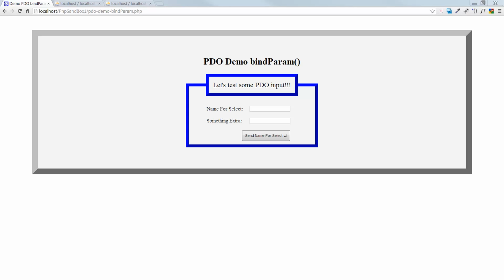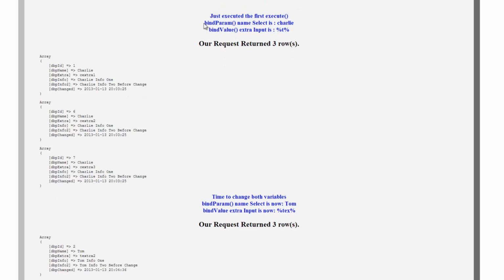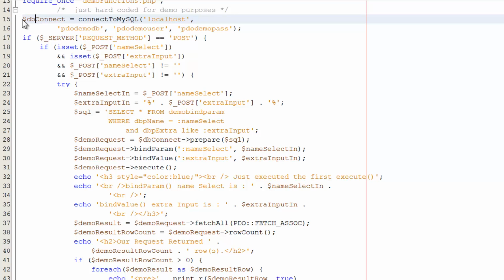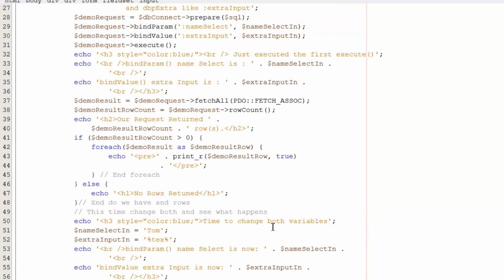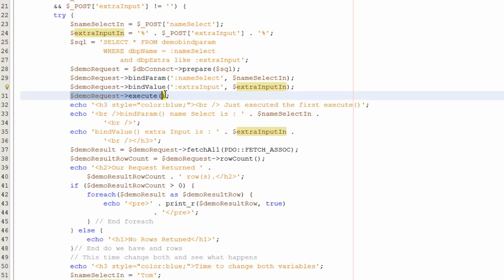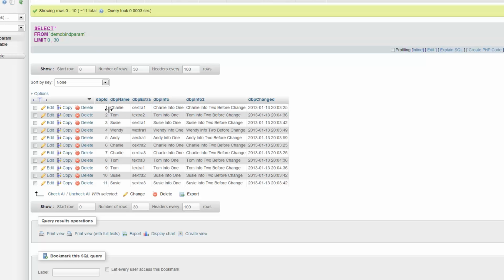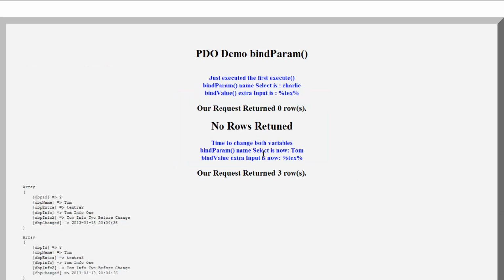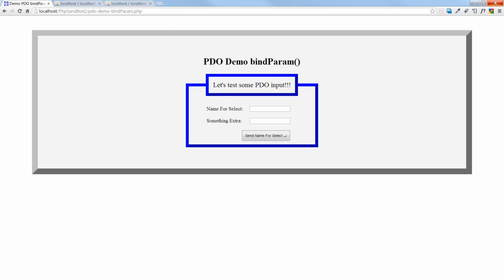How To MySQL - PDO from PHP - bindParam() vs bindValue() - Intro Tutorial - HD Video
This video demonstrates the difference between using bindParam which links to a placeholder by reference and bindValue which sets the value once of the placeholder.